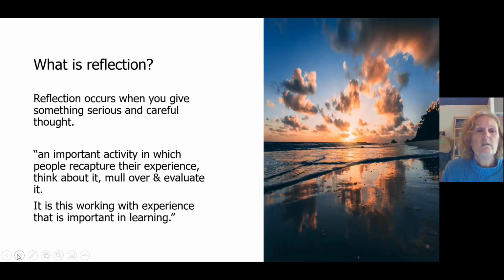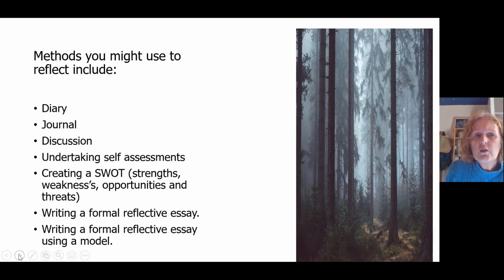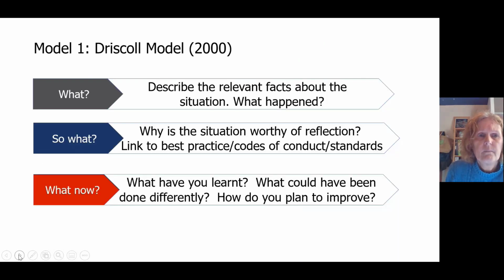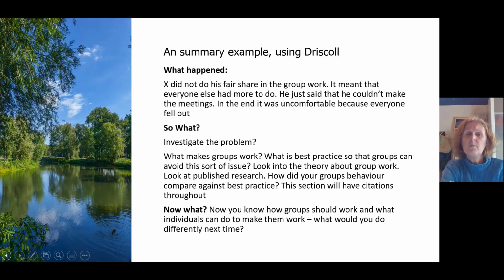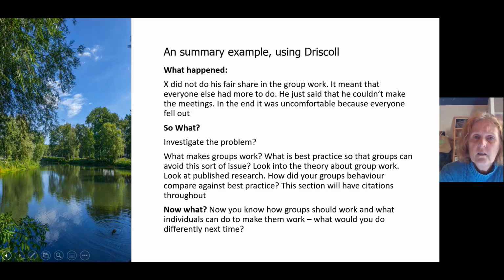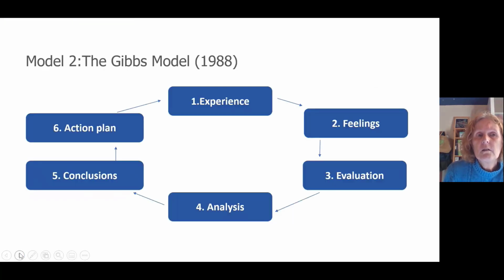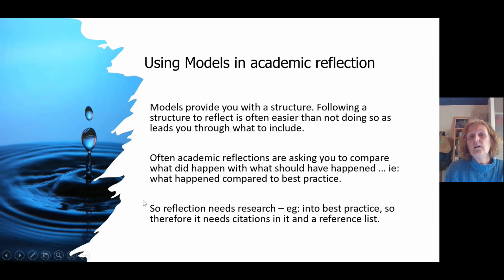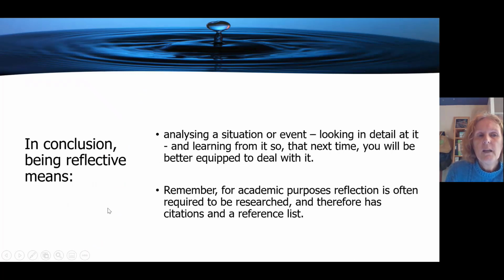Reflective writing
Reflective writing is an important exercise to help you think about your own practice in terms of how you are doing well, how you might need to improve and how your practice is connected to academic theory, professional guidance and legislation.